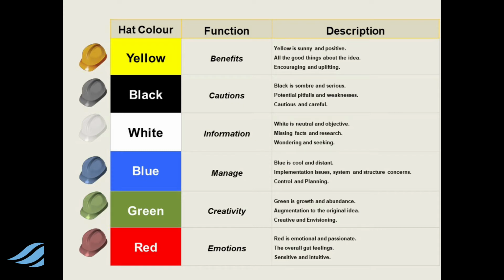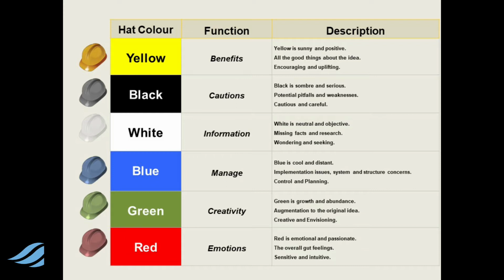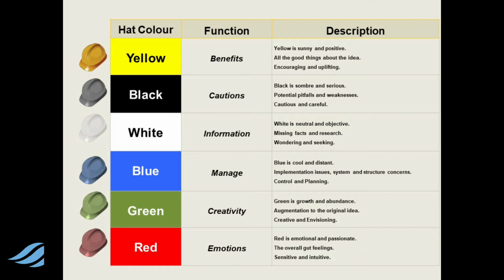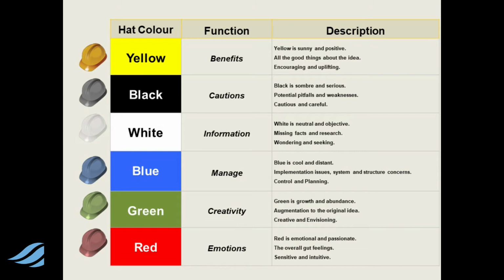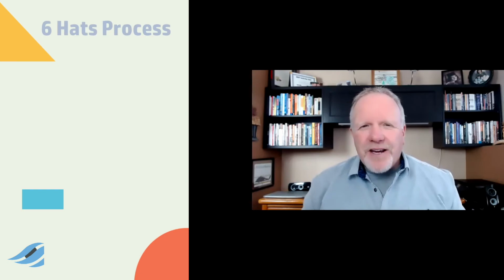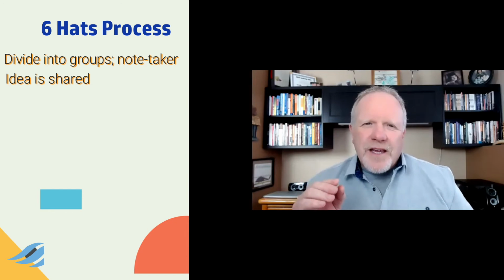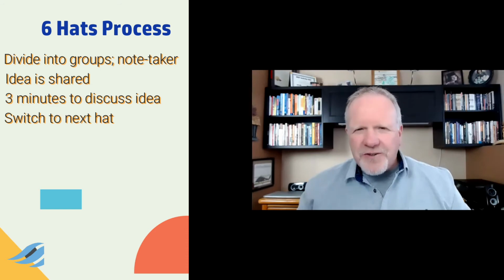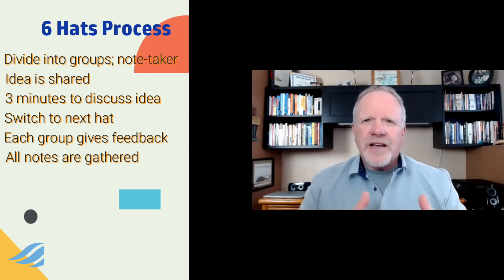5 6 Processing Ideas